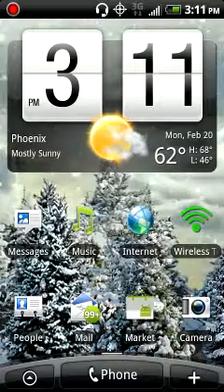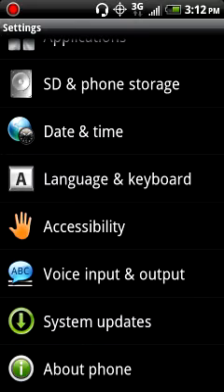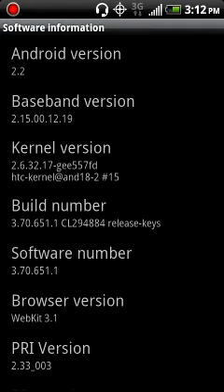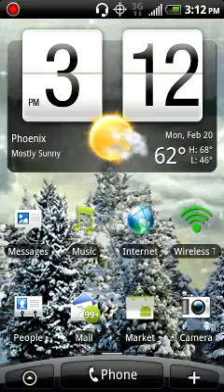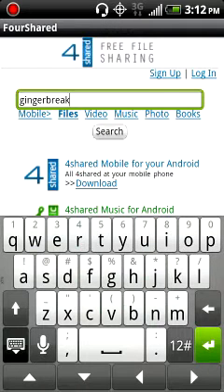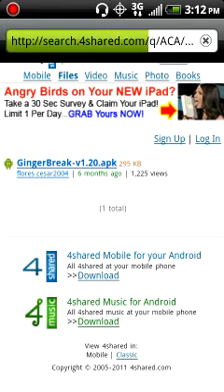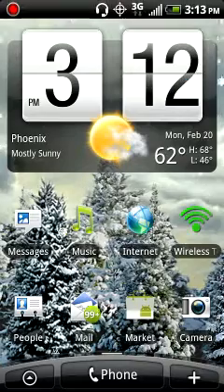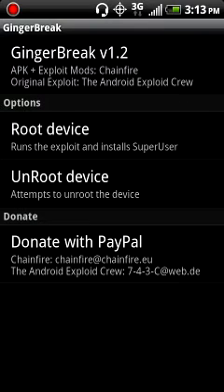How to root HTC Evo 4G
More to come! This is a how to video to root your htc evo...i will upload a video on how to root 2.3 or higher android versions